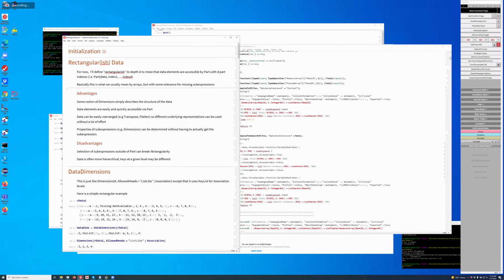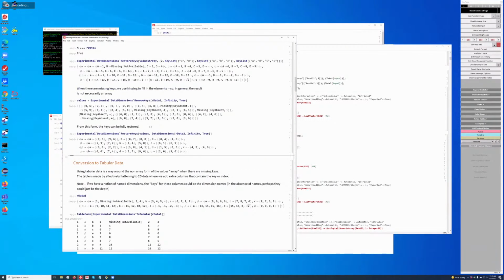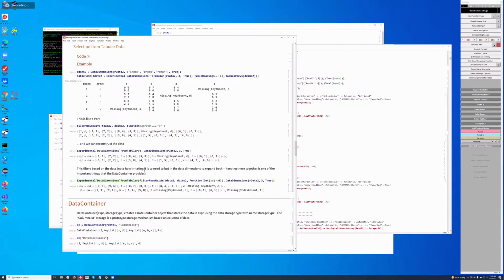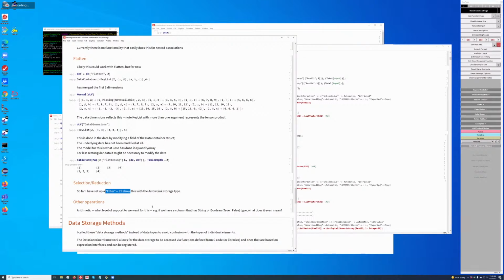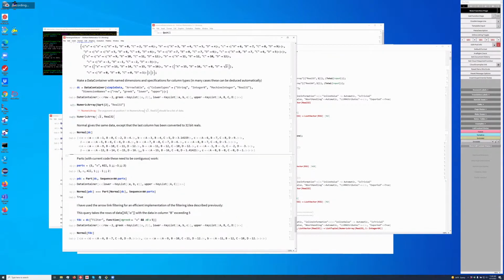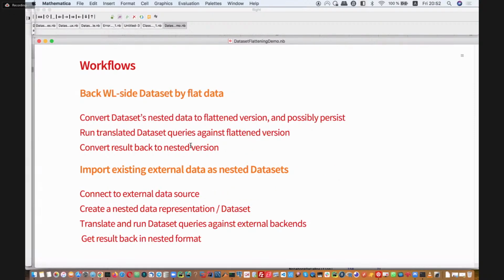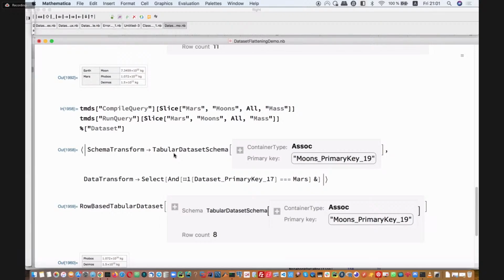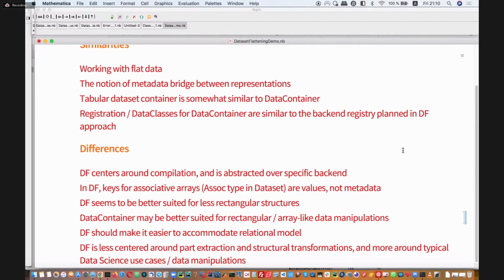Live CEOing Ep 581: Language Design in Wolfram Language [Future of Arrays]